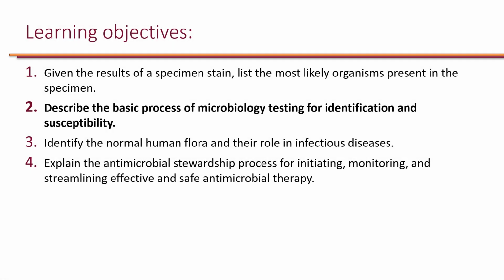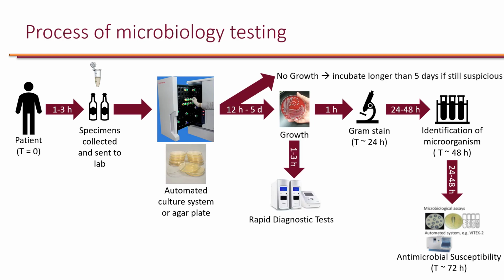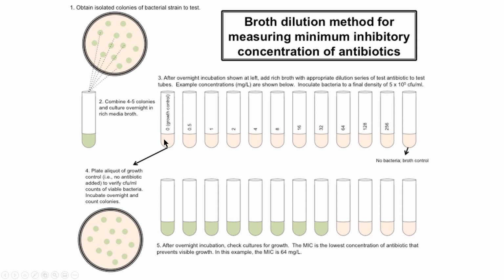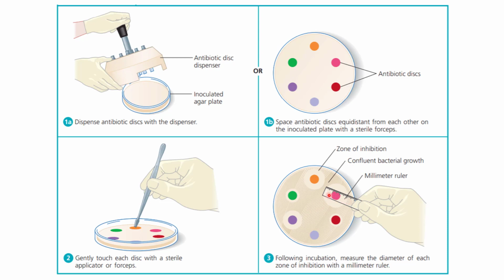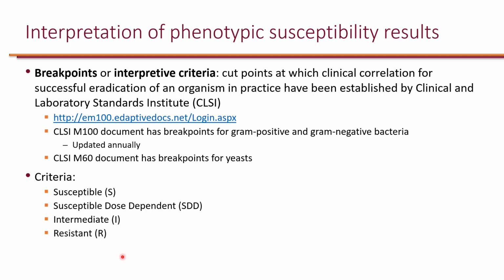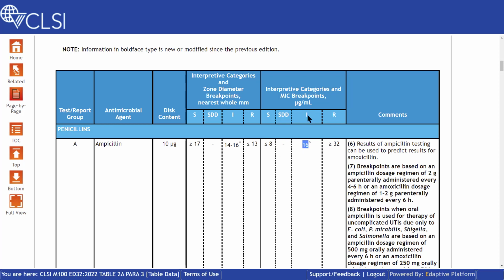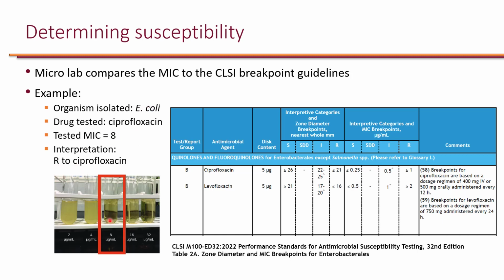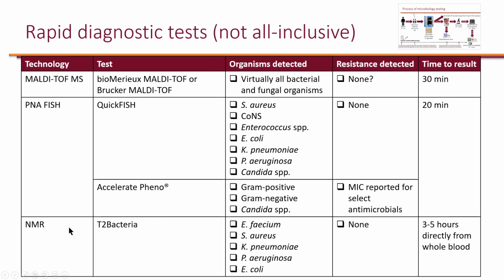Clinical Microbiology and Susceptibility Testing Objective 2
Learning objective 2. Describe the basic process of microbiology testing for identification and susceptibility.